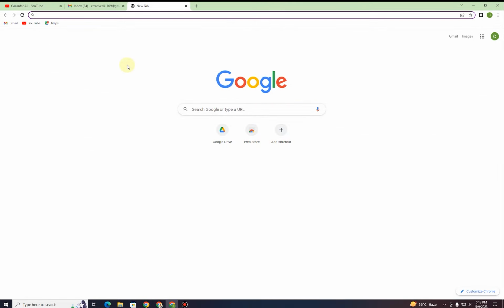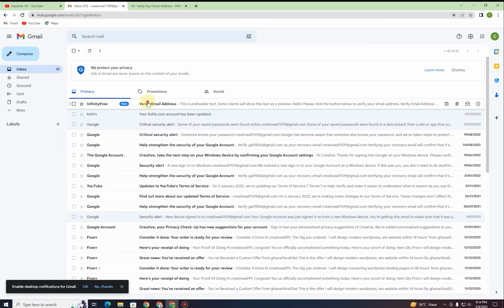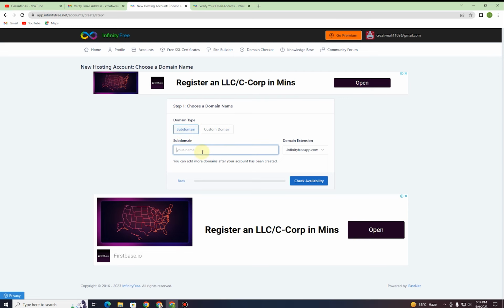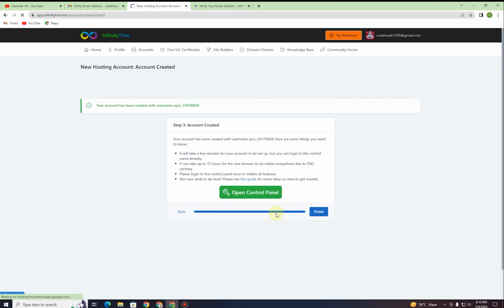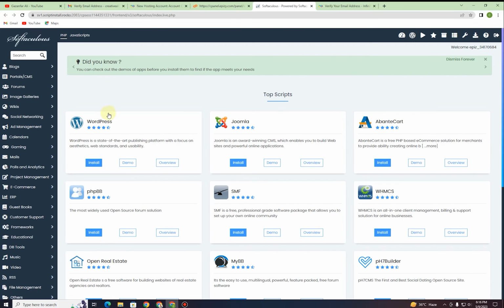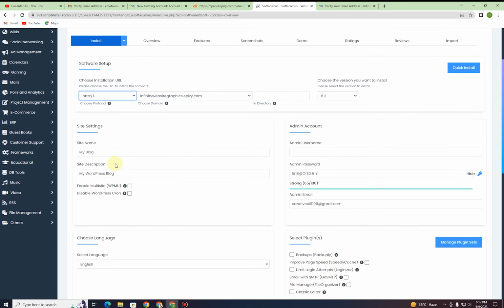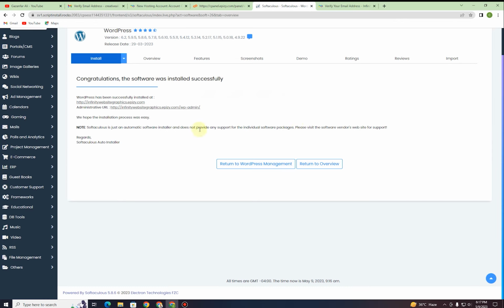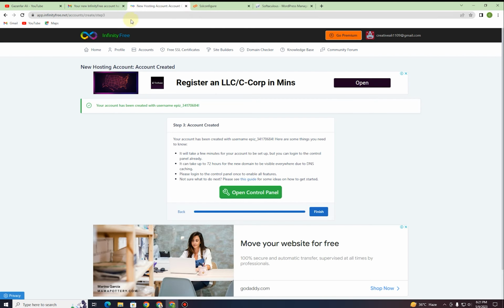How to get unlimited free domain and hosting for WordPress - free domain and hosting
How to get unlimited free domain and hosting for WordPress - free domain - free hosting

In this video, I show you how you can get a LIFETIME  domain and host for your website. This is unlimited lifetime hosting that you can use to create your WordPress website. Do you want to build your own website as a beginner without any budget? Today I'll show you how you can build a  website including a  domain and hosting. I will also show you how to install WordPress on that hosting as well.

Be sure to watch the entire video to never miss a thing.
🚀 Solved Questions:
- Domain and hosting for 1 year
- Domain for testing
- Domain with  hosting
- Domain and hosting for WordPress
- Hosting